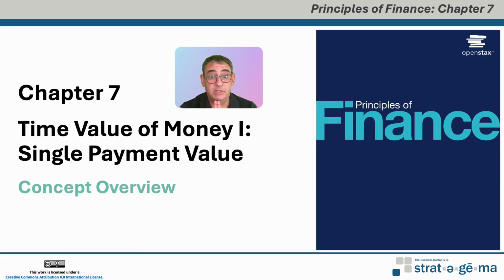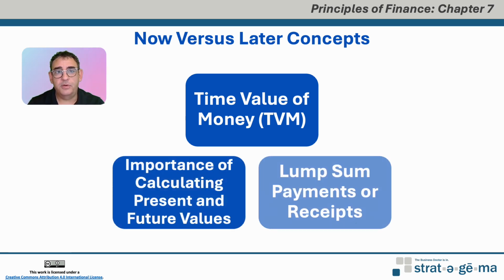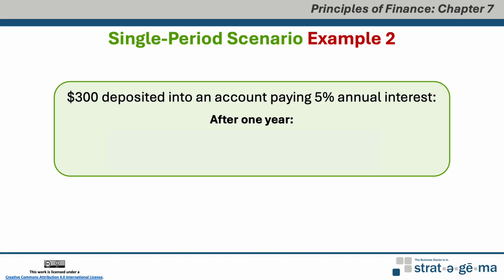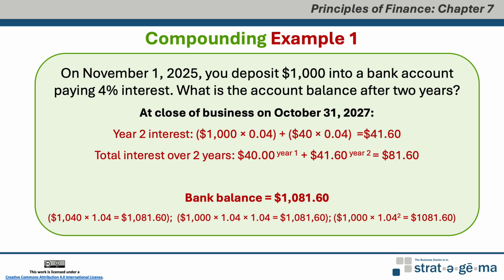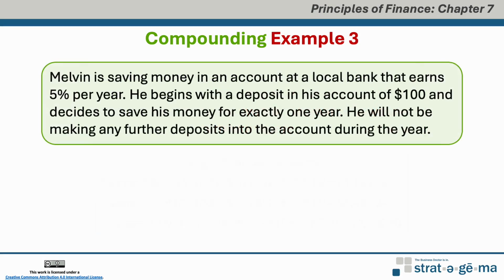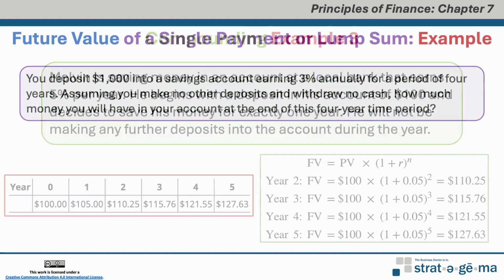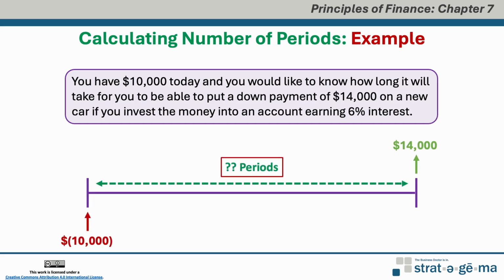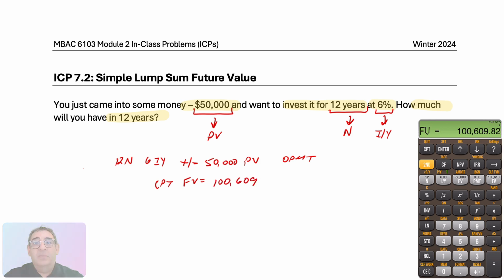Time Value of Money I: Single Payment Value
This corporate finance class lesson will cover the following learning objectives:

1. Explain why time affects the value of money.
2. Understand the concepts of future value and present value.
3. Recognize why lump sum cash flow is the foundation for all other cash flows.
4. Define future value and provide examples.
5. Explain how future dollar amounts are calculated using a single-period scenario.
6. Describe the impact of compounding.
7. Explain how future dollar amounts are calculated.
8. Explain how present dollar amounts are calculated.
9. Describe how discount/growth rates are calculated.
10. Illustrate how periods of time for specified growth are calculated.

Concepts covered include single-period present and future value calculations.